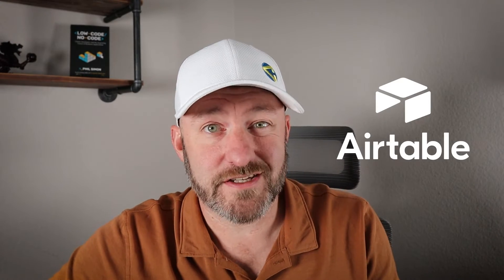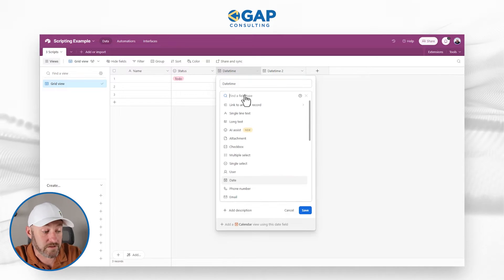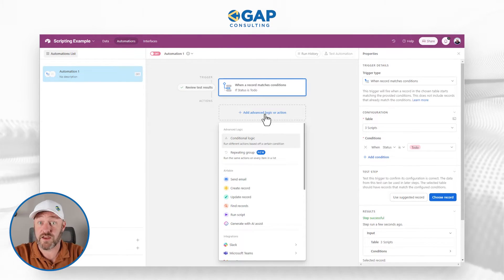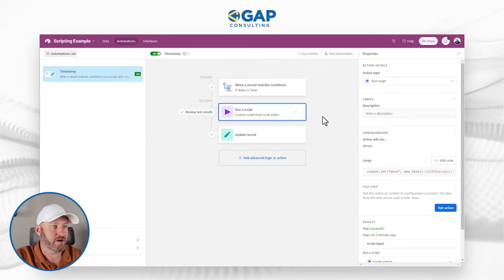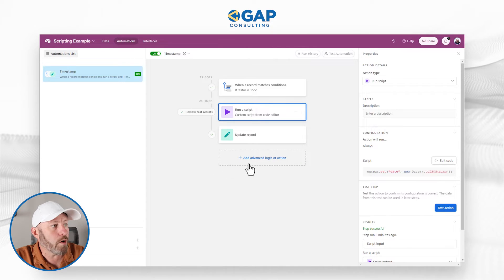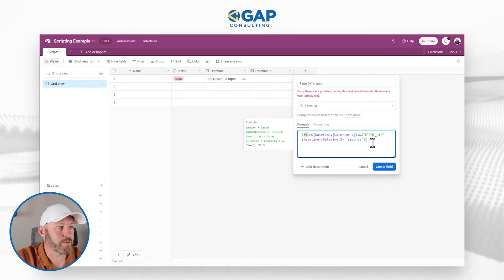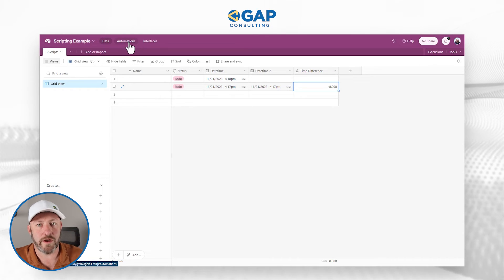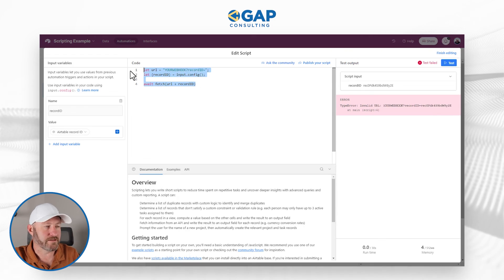The Top 3 Must-Have Scripts for Maximizing Efficiency in Airtable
Scripting in Airtable opens a whole new world of automation possibilities, but it can be very difficult to get started. That's why I wanted to make 3 must have scripts that will help you get started on your scripting journey.  From grabbing a timestamp to creating a delay in automations and sending a record ID to webhooks, these scripts will revolutionize the way you use Airtable. Full scripts in the pinned comment! 👇

Table of Contents: 📖 👇

00:00 - What this video covers
01:13 - Scripting Disclaimer
01:47 - Script 1 - Setting Current Timestamp
06:42 - Script 2 - Timed Delay
09:45 - Proving Time Scripts work properly
11:54 - Script 3 - Sending a Webhook trigger
15:15 - How to Get More Help!